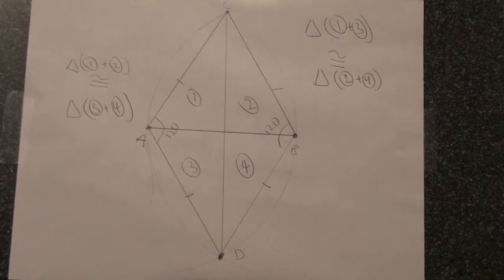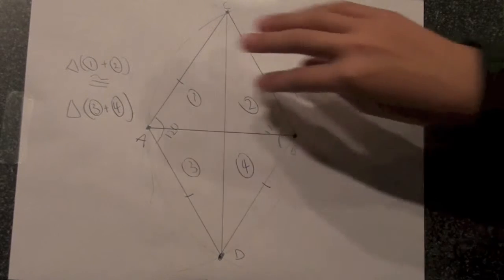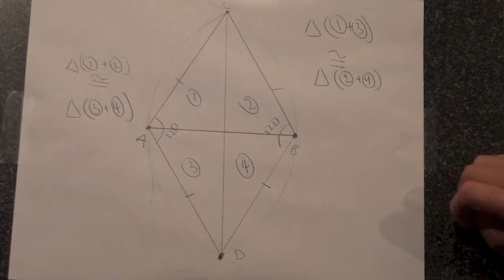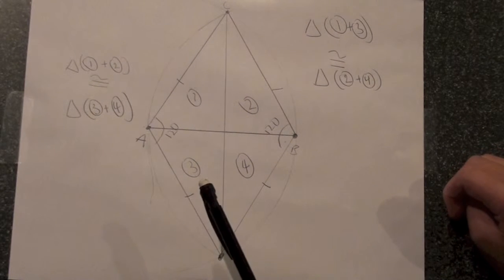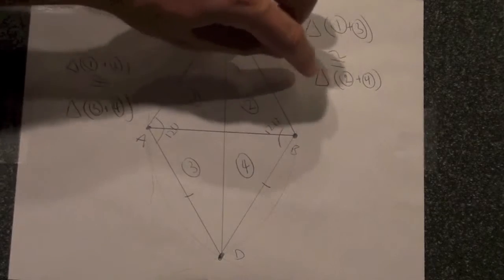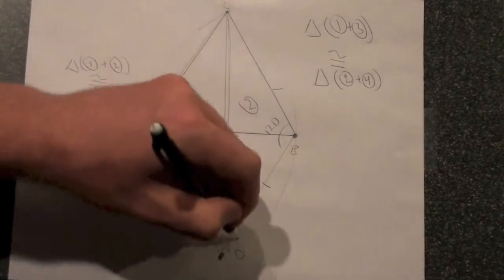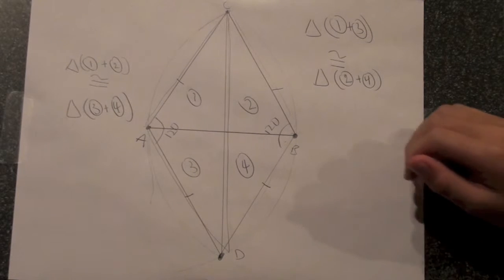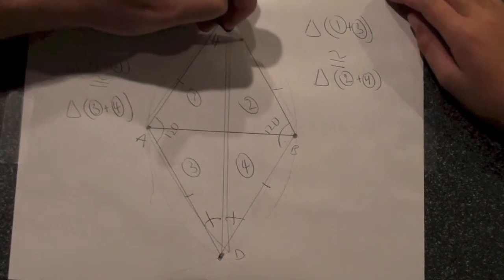SuperMath22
Constructing the perpendicular bisector of a line segment.